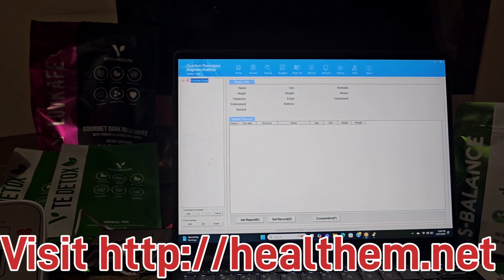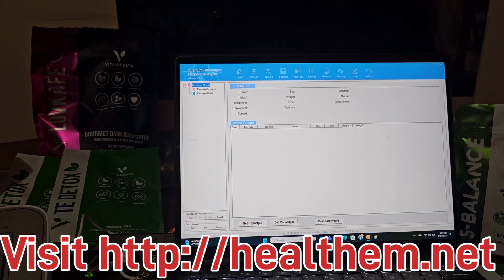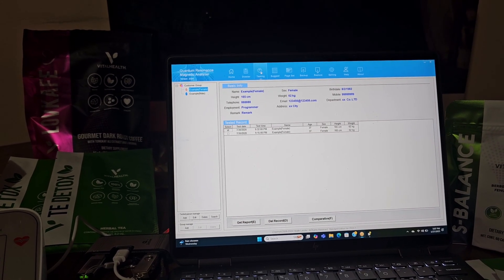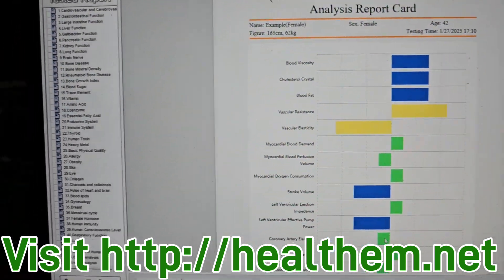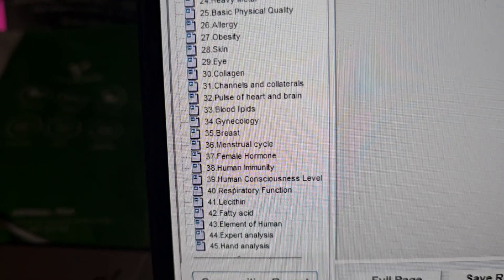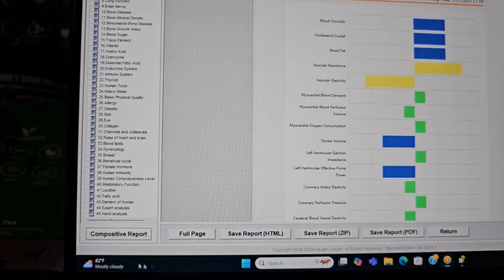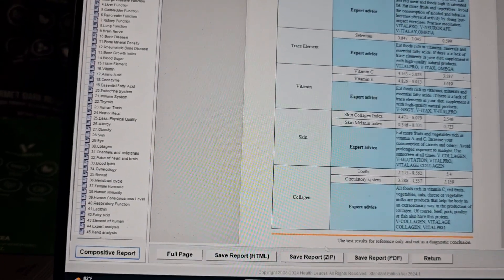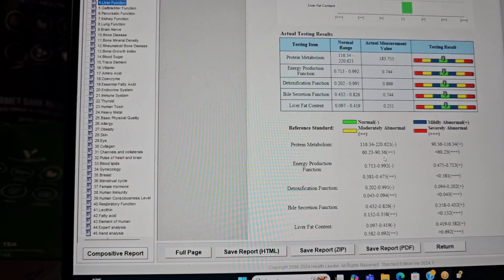How To Setup And Install Vital Health Scanner Software